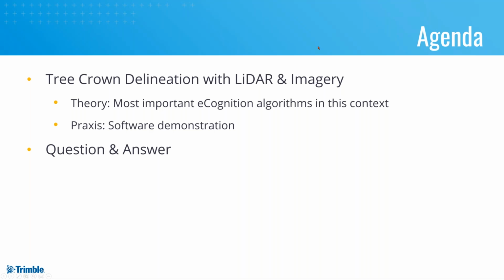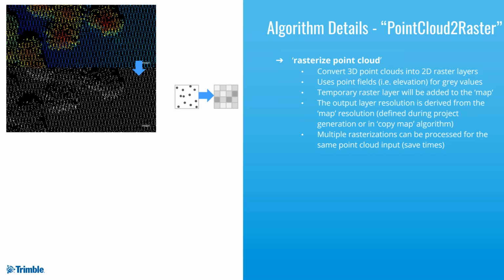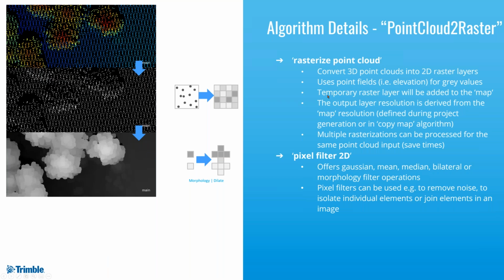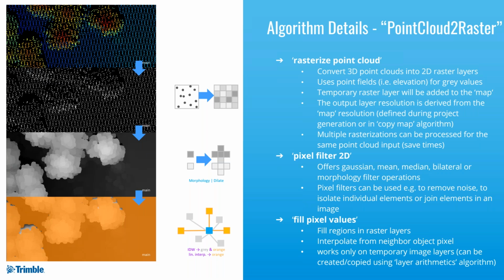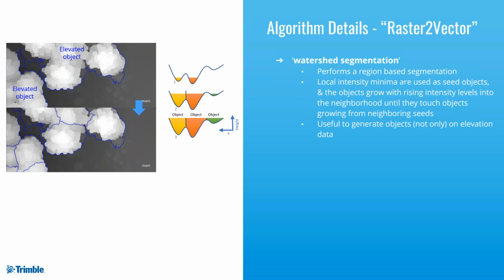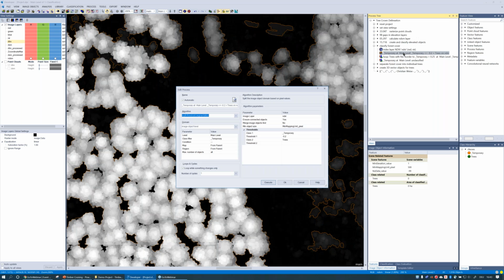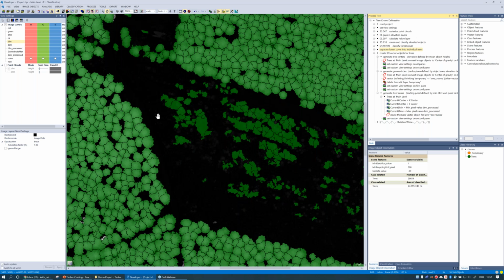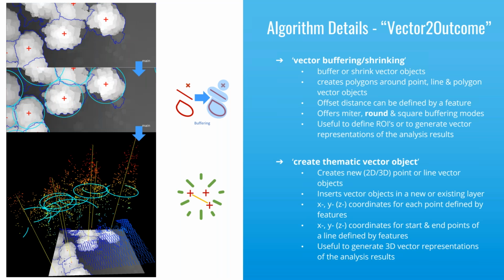eCognition Webinar: Timber Cruising with eCognition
Learn how to extract and delineate trees from LiDAR point cloud data in this power our using the Trimble eCognition Software.